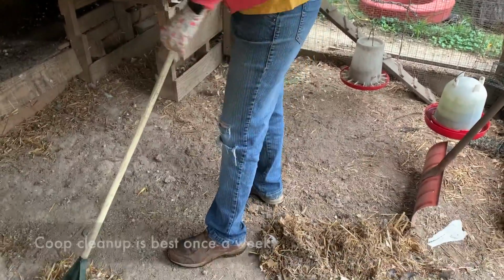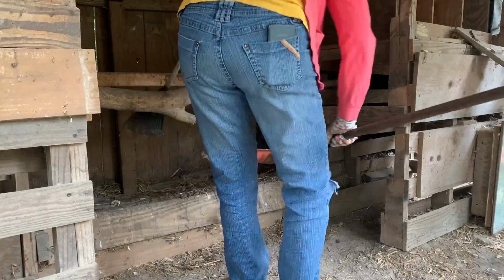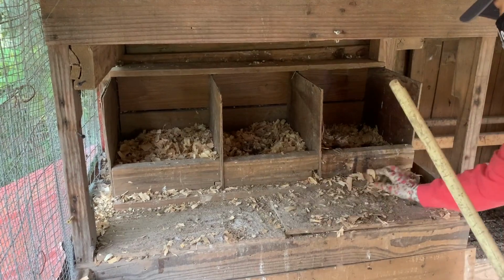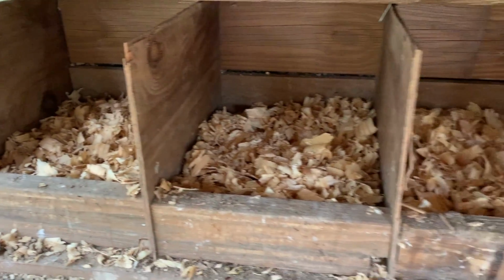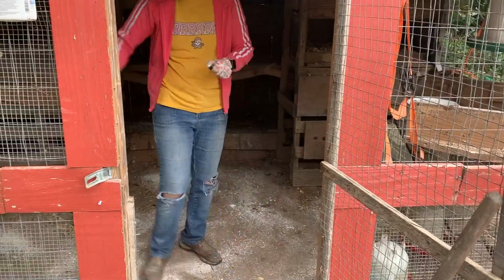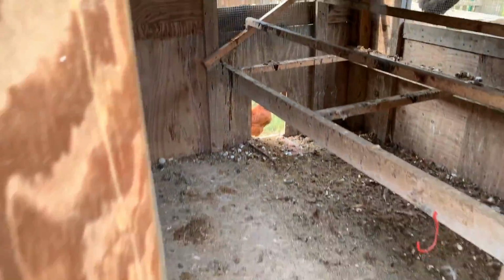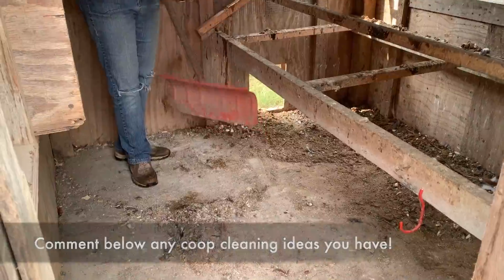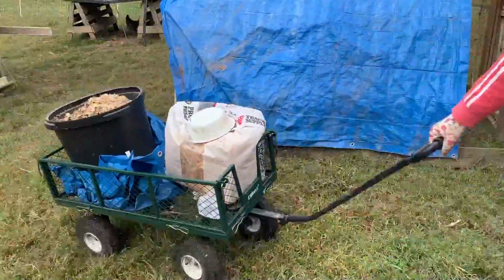How to Clean a Chicken Coop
Over the years, we have learned a lot through trial and error about how to clean our chicken coop. Save yourself the trouble and check out this video to learn tips and tricks about how we clean our coop!